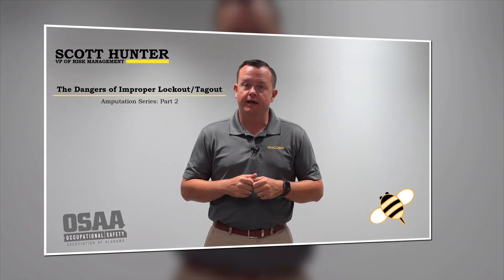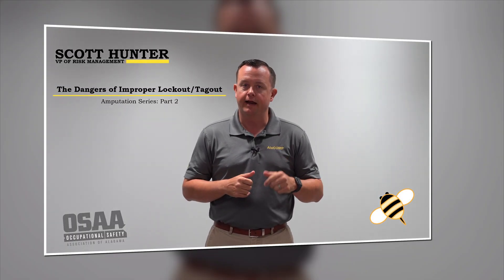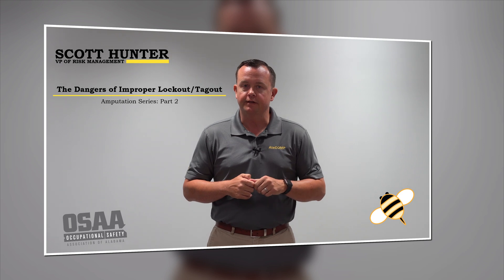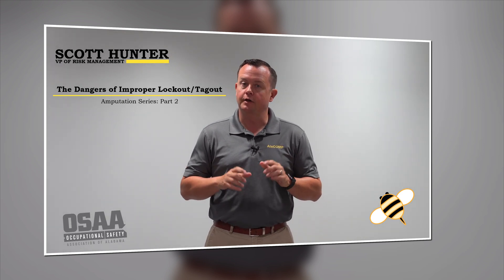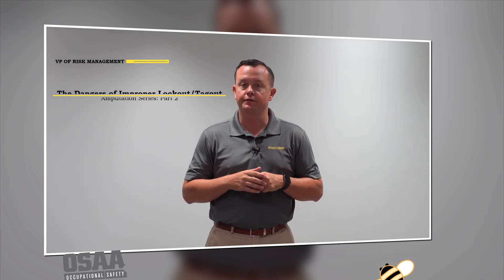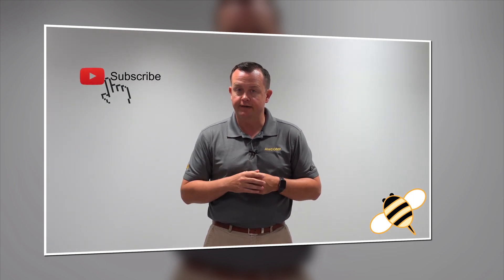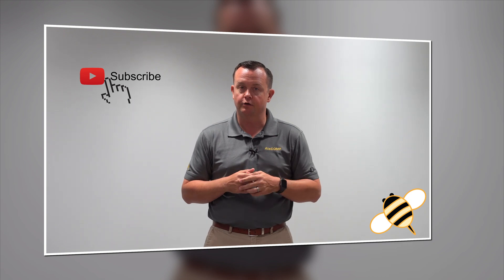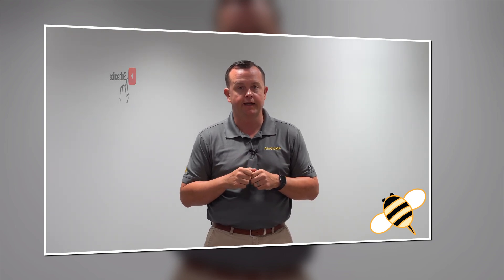The Dangers of Improper Lockout/Tagout: Amputation Series Part Two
The AlaCOMP Risk Management Team examines a Lockout/Tagout claim in this case study. Watch the full series to find out what happened, how it could have been prevented, and the cost of a claim like this.